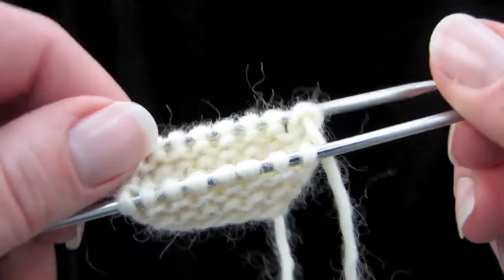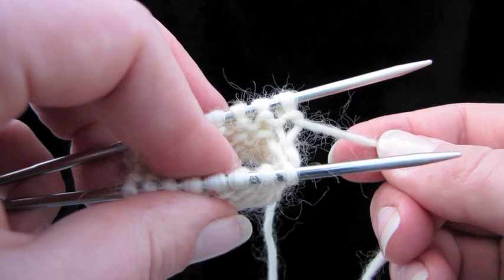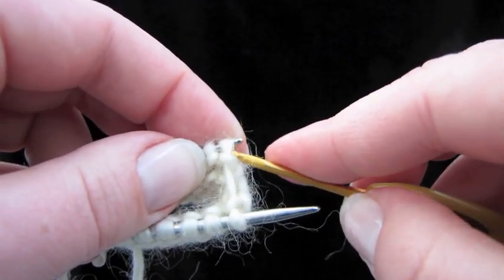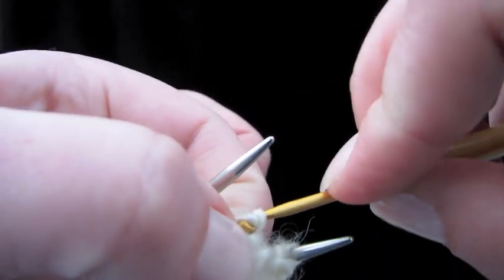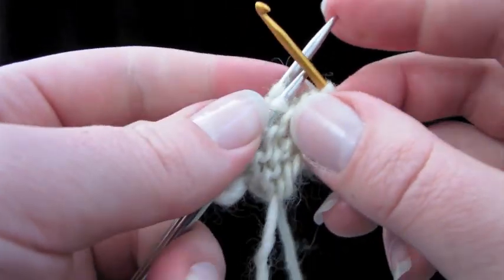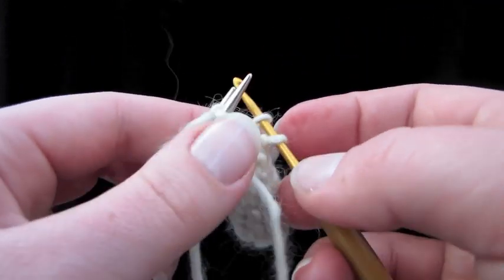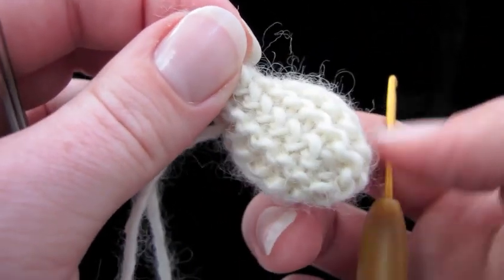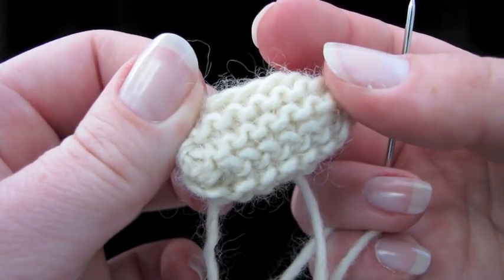[KnitFreedom] Russian Grafting: How To Join Live Stitches With A Crochet Hook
Russian grafting is a way to join your live stitches together with a crochet hook instead of a tapestry needle.